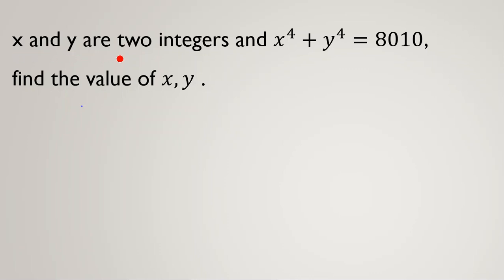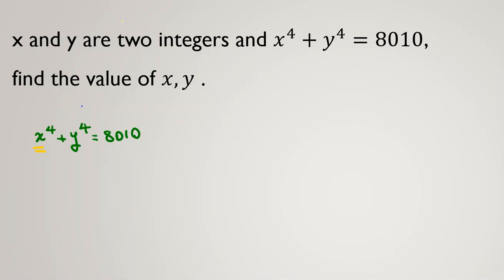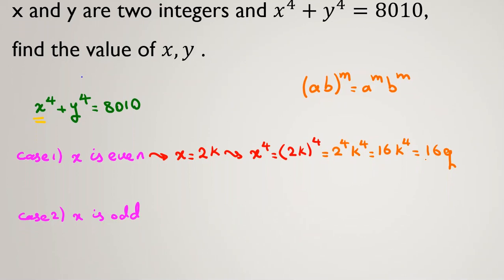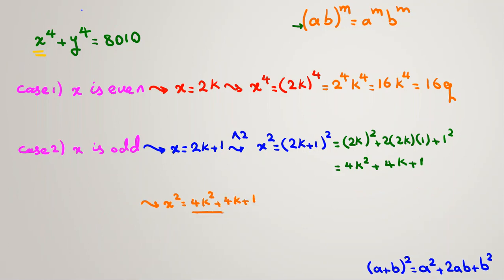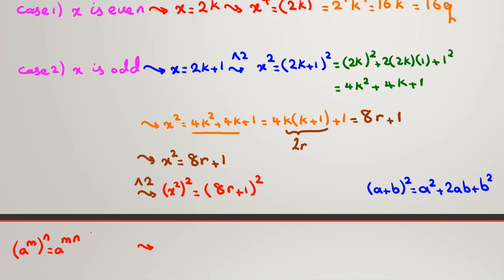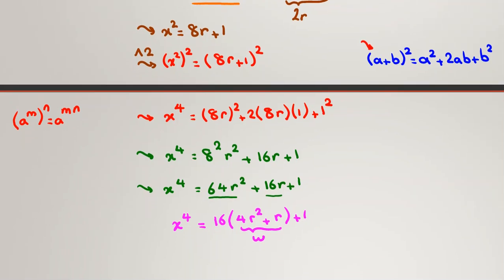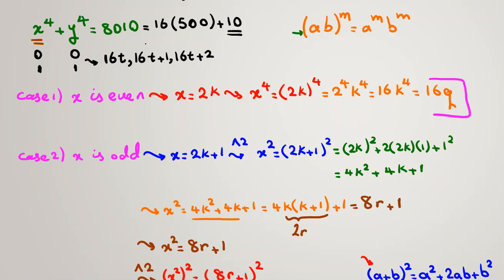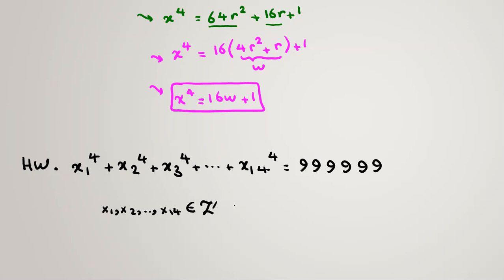Do this when you have fourth power | Olympiad Math Questions Solutions |Useful for AMC BMO UKMT 2022